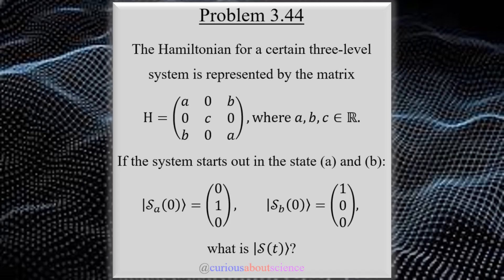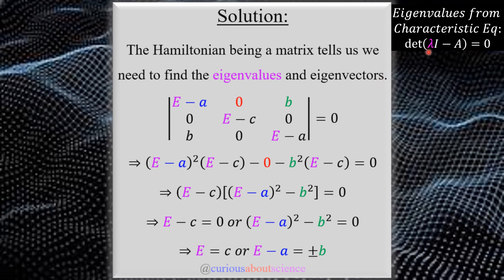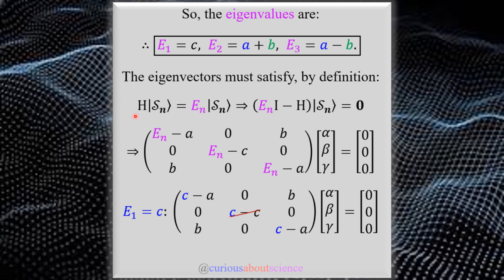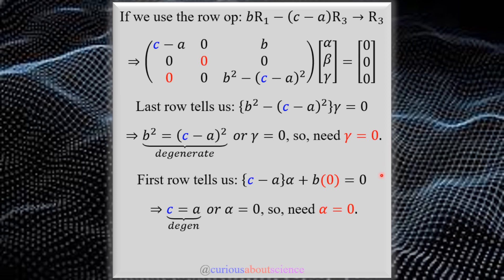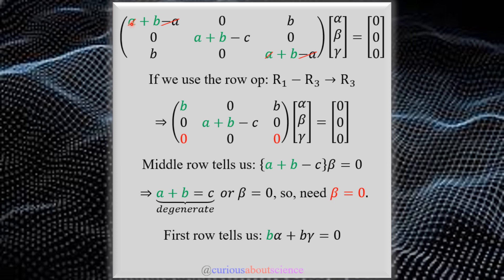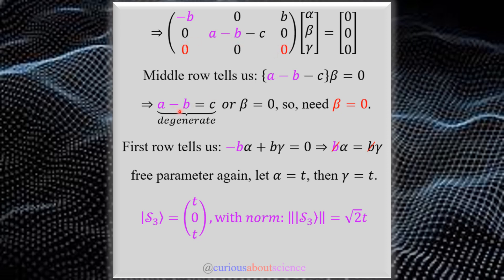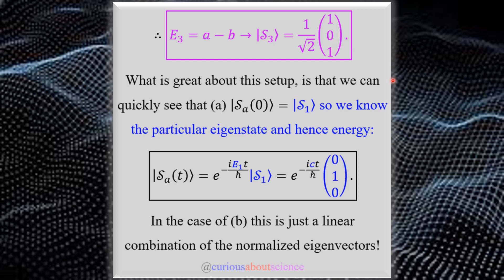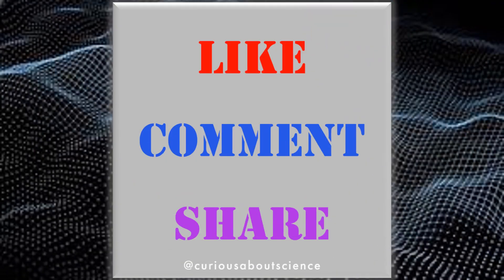Problem 3.44 - Formalism Extras ⇢ 3 Level Hamiltonian: Introduction to Quantum Mechanics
Eigenvalues and eigenvectors; feels like I need to do a separate video on the linear algebra stuff.

• 𝙿𝚛𝚘𝚋𝚕𝚎𝚖 𝙱𝚛𝚎𝚊𝚔𝚍𝚘𝚠𝚗 𝚃𝚒𝚖𝚎 𝚂𝚝𝚊𝚖𝚙𝚜:
0:00 - Problem Statement & Background.
1:06 - Solution Approach - Ｈ Matrix.
1:30 - Eigenvalues of Ｈ⇒ λ₁, λ₂, λ₃ ↦ 𝘌₁, 𝘌₂, 𝘌₃.
5:00 - Eigenvectors of Ｈ⇒ 𝐱₁, 𝐱₂, 𝐱₃ ↦ |𝒮₁⟩, |𝒮₂⟩, |𝒮₃⟩.
5:56 - Case (ⅰ): 𝘌₁=𝘤 ⇒ |𝒮₁⟩.
10:11 - Case (ⅱ): 𝘌₂=𝘢+𝘣 ⇒ |𝒮₂⟩.
12:32 - Case (ⅲ): 𝘌₃=𝘢-𝘣 ⇒ |𝒮₃⟩.
13:37 - Part (a) Why 𝙏𝙃𝙄𝙎 Setup? & |𝒮(0)⟩ ↦ |𝒮(𝘵)⟩.
14:25 - Part (b) |𝒮(0)⟩ ↦ |𝒮(𝘵)⟩ via Linear Combination.
15:50 - Part (b) Simplifying |𝒮(𝘵)⟩.

⍟ 𝐂𝐫𝐞𝐝𝐢𝐭𝐬 ⍟
◉ ☞📚📖📓= Griffiths, David J., and Darrell F. Schroeter. “Chapter 3 Formalism.” 𝘐𝘯𝘵𝘳𝘰𝘥𝘶𝘤𝘵𝘪𝘰𝘯 𝘵𝘰 𝘘𝘶𝘢𝘯𝘵𝘶𝘮 𝘔𝘦𝘤𝘩𝘢𝘯𝘪𝘤𝘴, 3rd ed., Cambridge University Press, 2018, pp. 91–130.